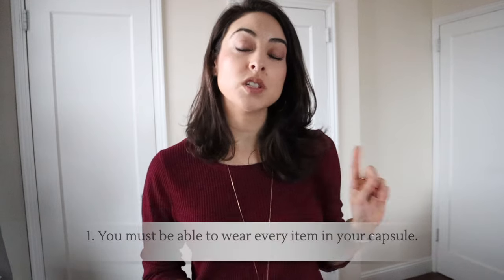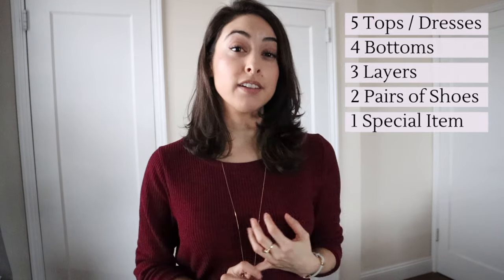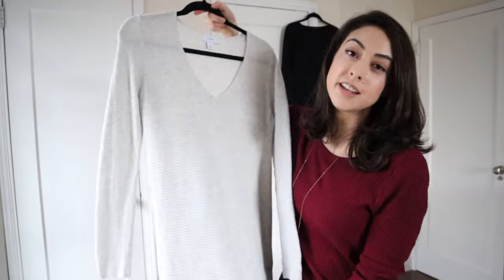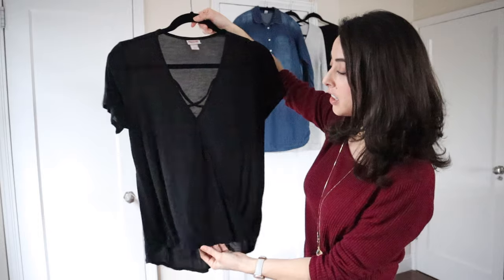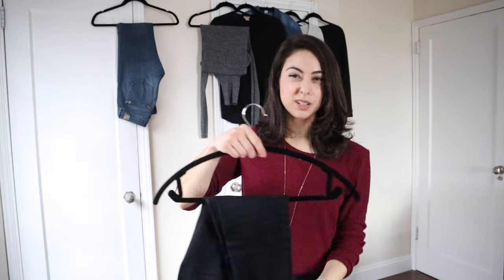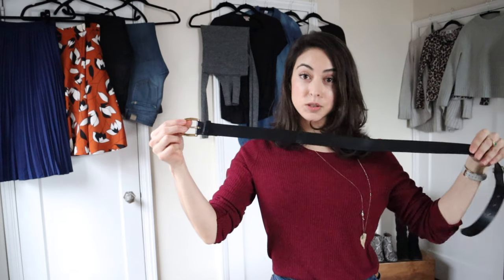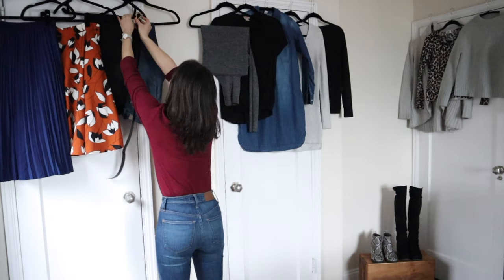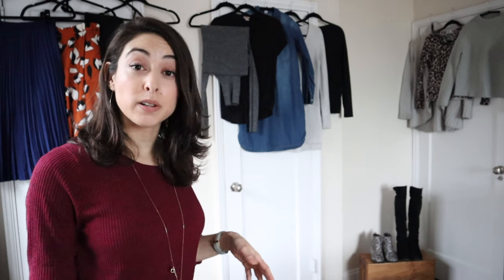How To Put Together a Capsule Wardrobe: For Beginners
If you're new to putting together capsule wardrobes, whether it's for Project 333, pursuing a minimalist lifestyle, travel, or any other reason, I've got the perfect formula to help you get started.

THUMBS UP this video if you would like to see all the outfits that can be created with this capsule wardrobe!

SAY HELLO!